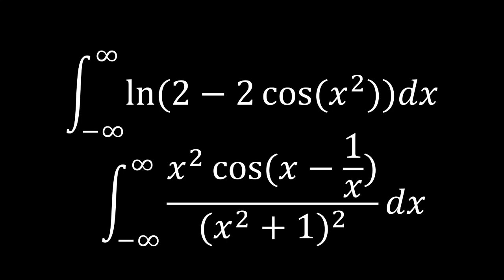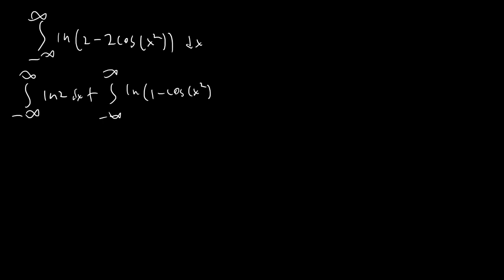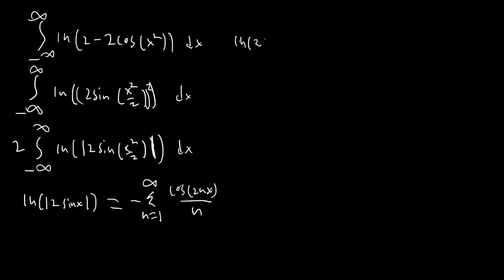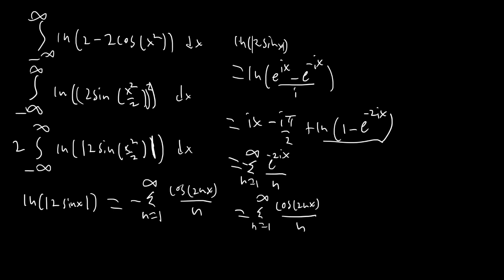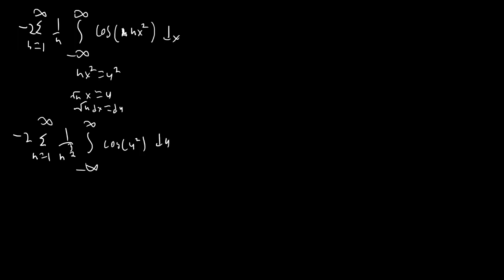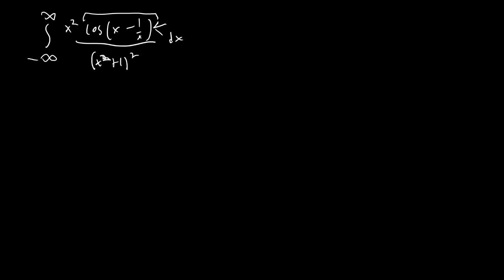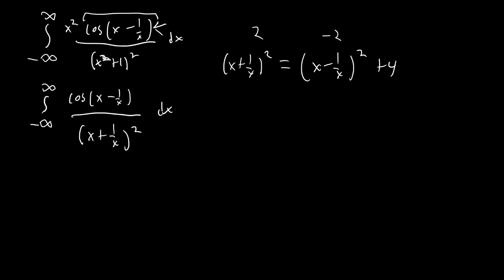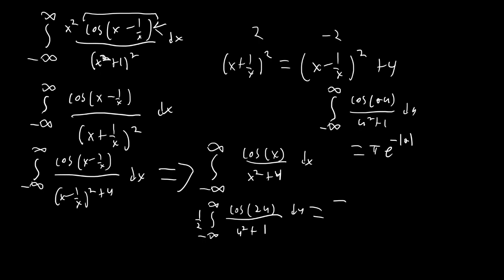Cosine Integrals from Stackexchange!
Integral from -inf to inf of ln(2-2cos(x^2)) dx evaluated using power series and integral from -inf to inf of x^2cos(x-1/x)/(x^2+1)^2 dx evaluated using Glasser's Master Theorem.